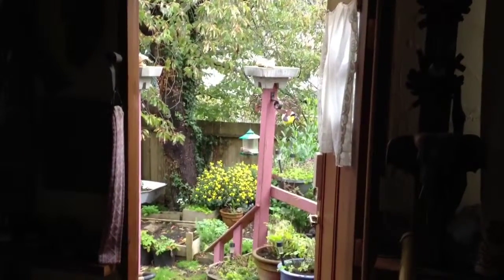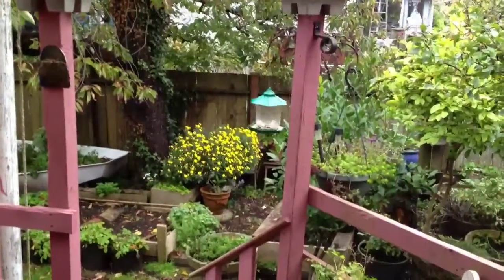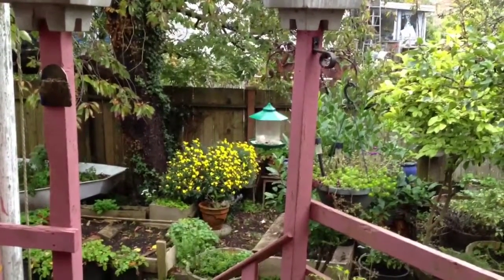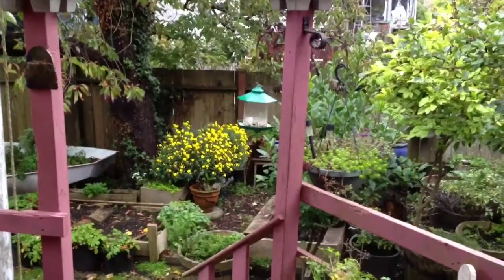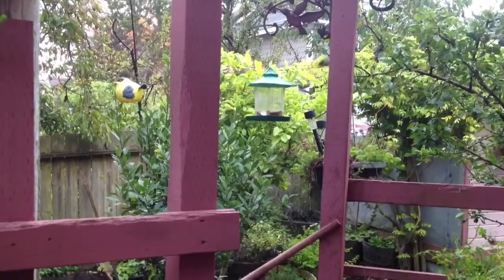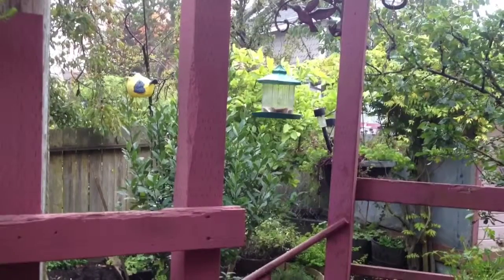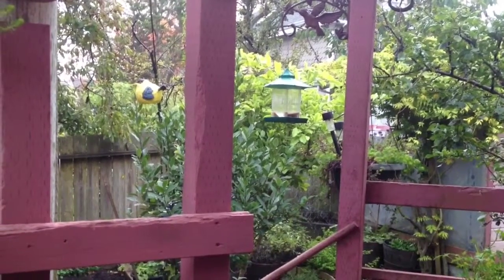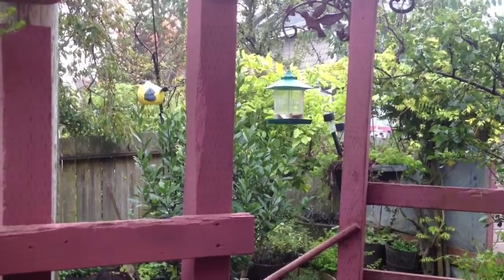Bird watching, Cat Therapy and Weight Loss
First off - no birds were injured in this therapy. In fact it is a win win situation where the birds get food and, in turn, the cat is entertained and gets off his butt and walks around enough to effect some weight loss.